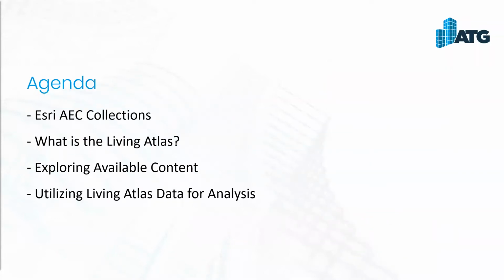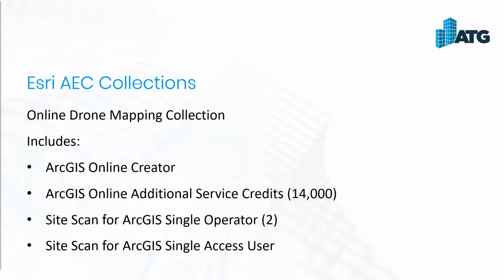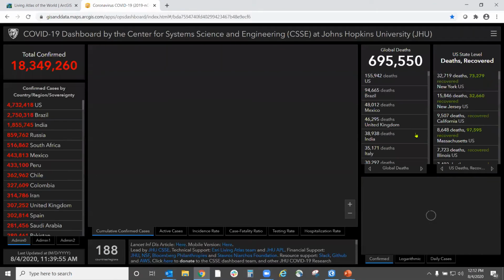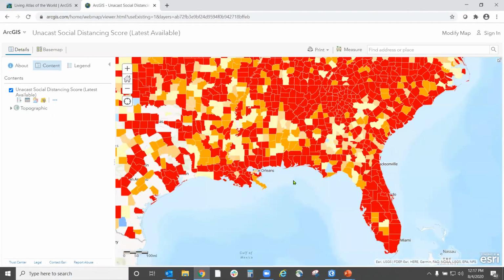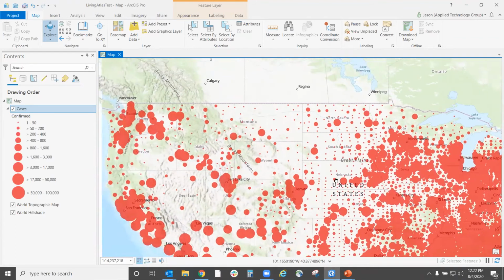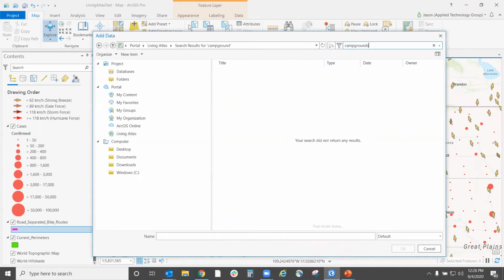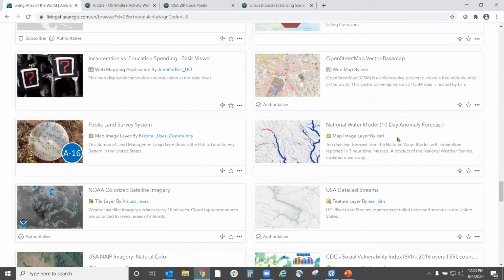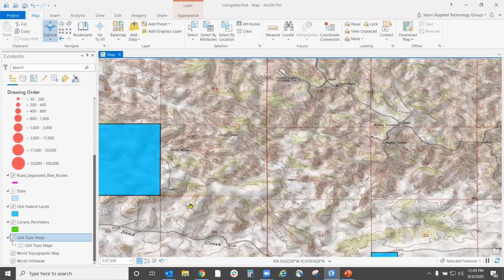Esri Living Atlas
Explore the amazing data available for the ESRI Living Atlas. The Living Atlas from Esri is a feature that is available inside of ArcGIS Professional. It contains an incredible collection of data from around the world that is easy accessible from within the software. In this webinar, we'll search the Living Atlas for available data and use it to make design decisions within an Esri GIS project.

Learning Objectives:
• Determine uses for this data-rich content.
• Explore available content
• Use this data for quick analysis

Webinar from August 4, 2020, hosted by AEC Technical Specialist Jason Artley, LEED AP.